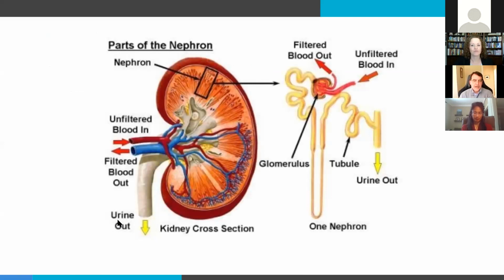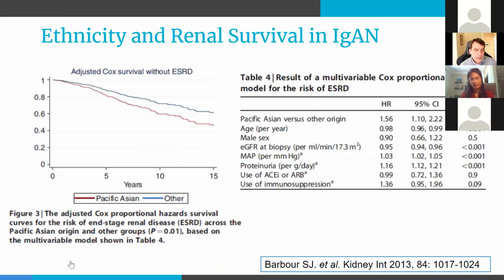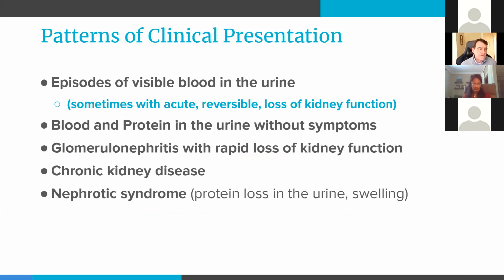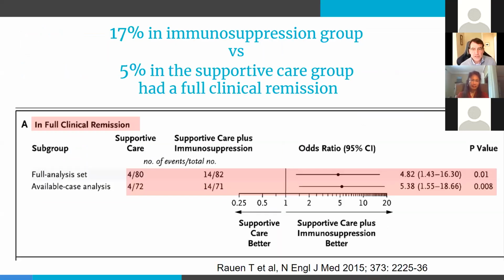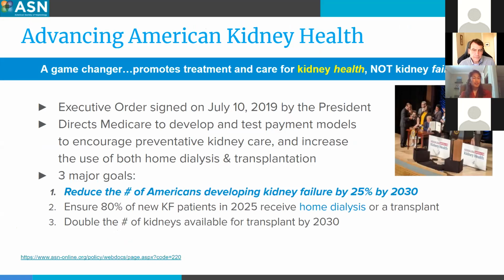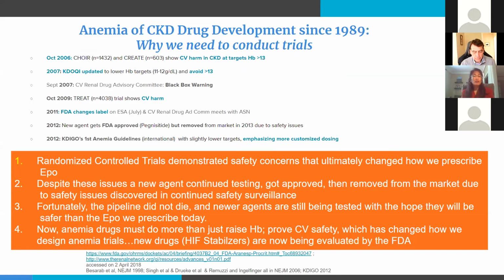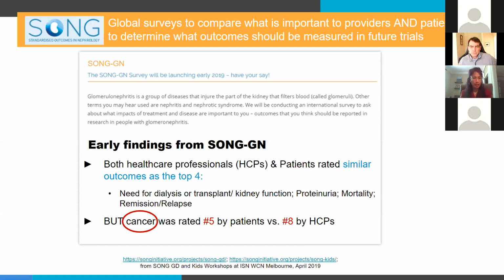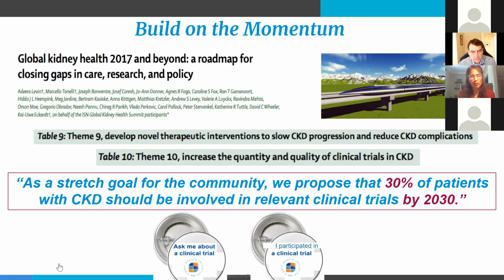NephCure U: IgA Nephropathy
NephCure U is a free, live webinar series to learn more about living with rare, protein-spilling kidney diseases and ways the NephCure community is working to bring you new treatments.

This session focuses on IgA Nephropathy and You! Please join our expert hosts, Drs. Barbara Gillespie and Patrick Nachman, as they discuss how IgAN presents in patients, treatment options, and current clinical trial opportunities.

This session was previously recorded on May 15, 2020.